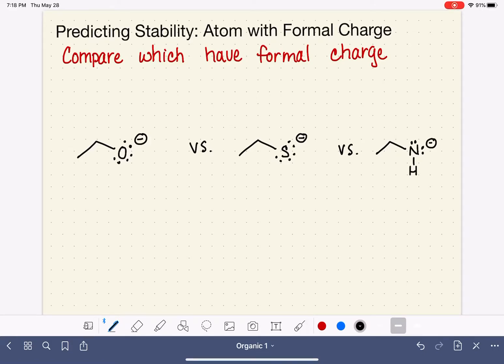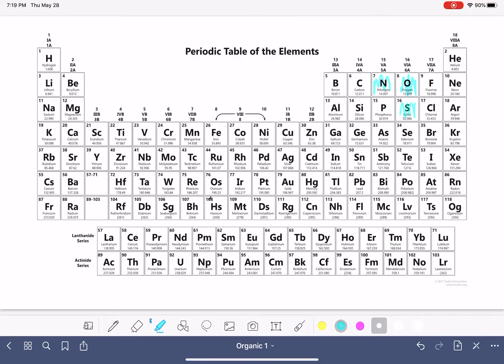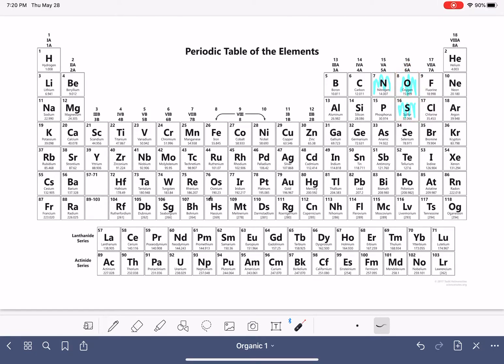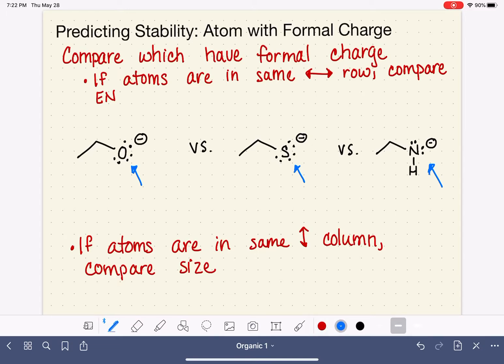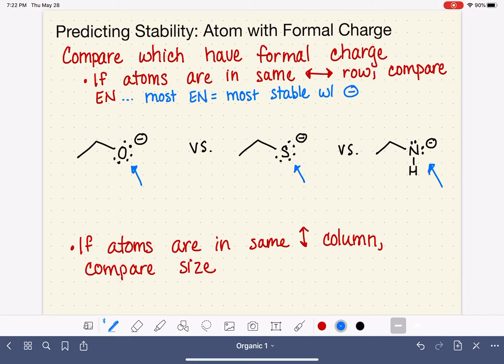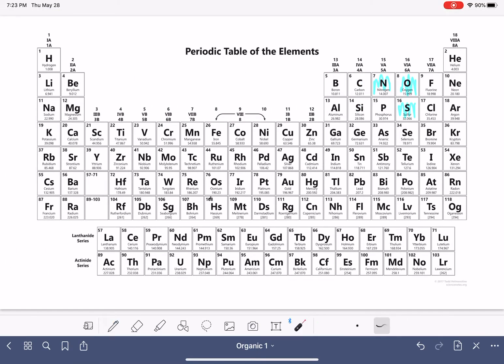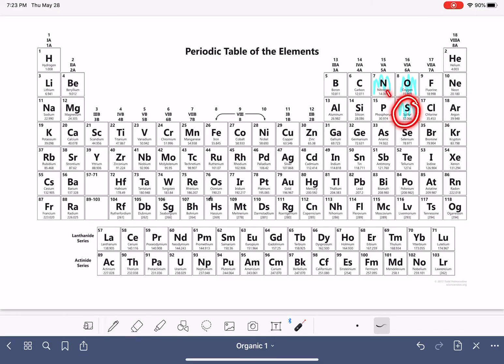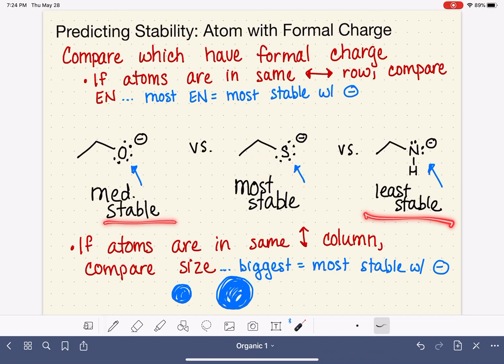22: Using formal charge to predict stability of a molecule (Part 2)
Learn how to use the formal charge to predict the stability of a molecule.  This video focuses on comparing molecules that have formal charges on atoms from the same column of the periodic table.